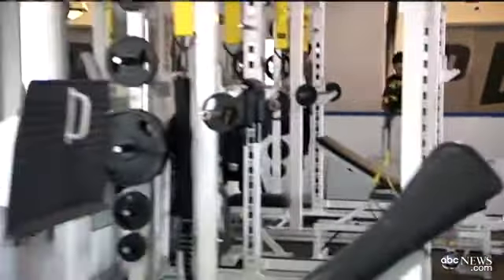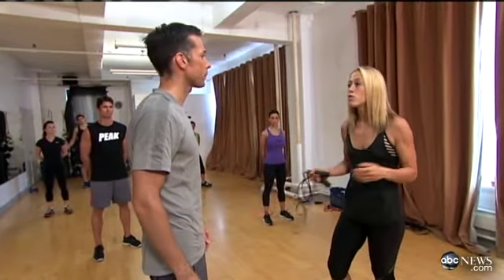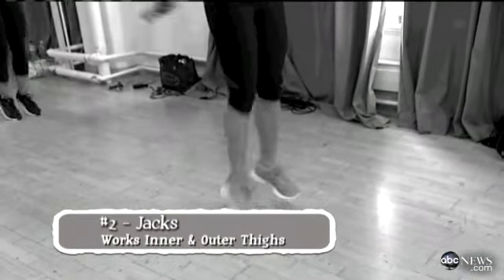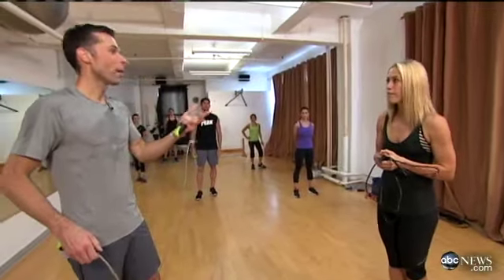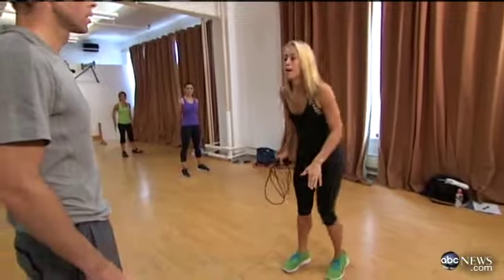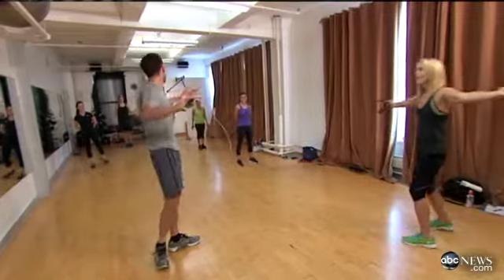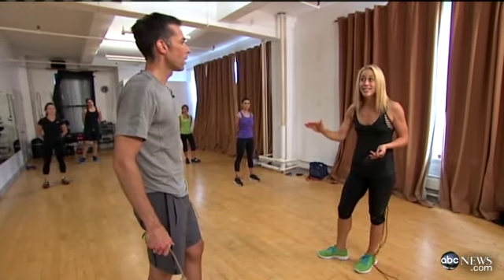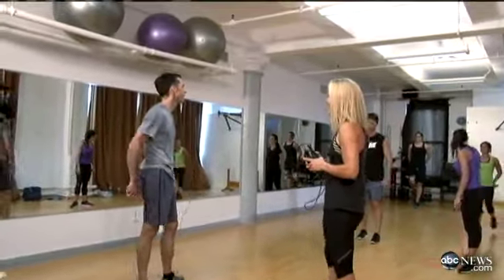GMA Jump Rope with Lacey Stone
Good Morning America Jump Rope Workout with Lacey Stone